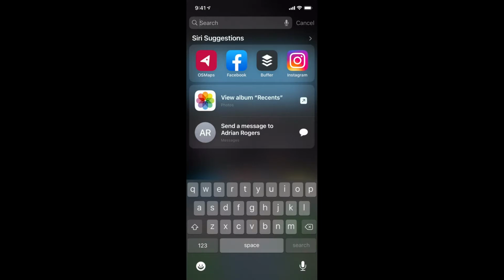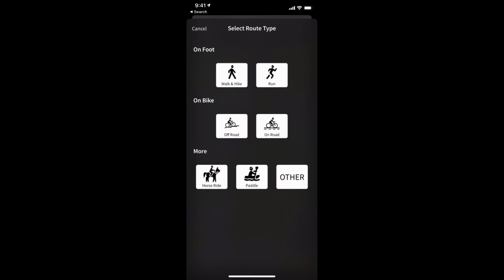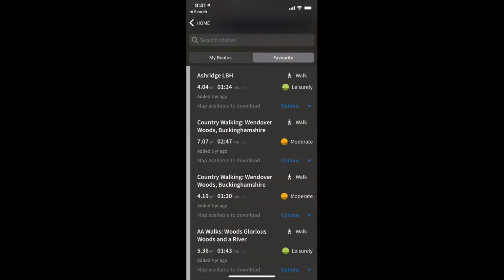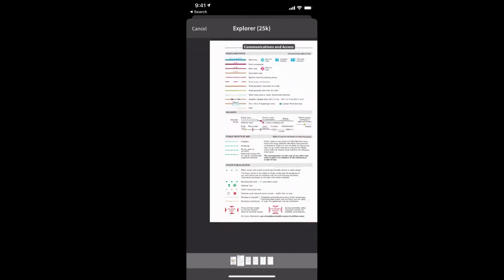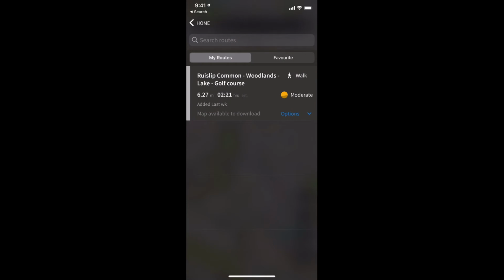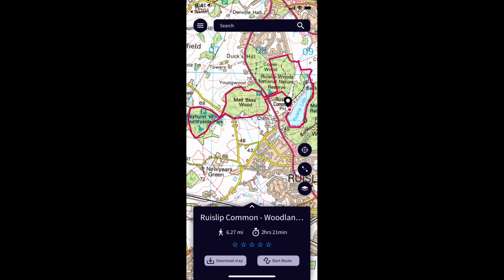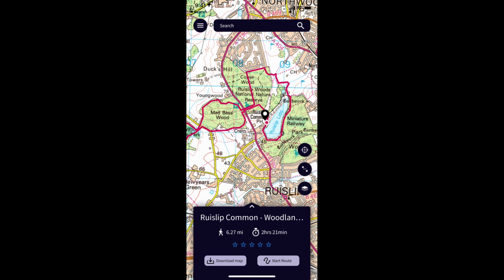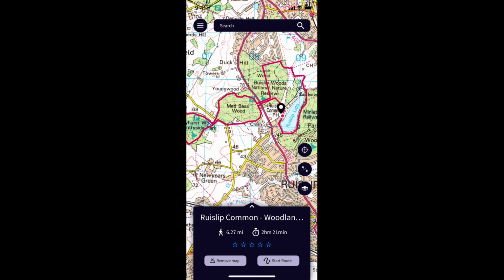Ordnance Survey App - How to use the Ordnance Survey Mobile App - Part 3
This is Part 3 of the Ordnance Survey demonstration where I show you how to use the Ordnance Survey Mobile App interface and your routes. The digital platforms provided by Ordnance Survey, online and mobile, are a much welcomed addition to their already established and vast array of hardcopy paper maps which I’ve been enjoying for many years.

»» SUPPORT THE SHAMEER SHAH PROJECT CHANNEL ««

»» BUY PHOTOGRAPHIC ART PRINTS ««
📷 I photograph and document the most breathtaking places. Bring the wilderness in by treating your interior wall space with its beauty!

🙂 My mission is to hike, mountain bike or whatever it takes to find the hidden gems of the British Isles so that I can bring you on my journey with the most beautiful photographs and storytelling!

»» CONTRIBUTE TO THE PROJECT ««
🌳 Your contribution will be investing in helping me create more content on a regular basis to inspire you to get outdoors and into nature through knowledge of the specific places that I uncover. My aim is to help protect our nature and wilderness by actually getting people to visit these breathtaking places, so they too are encouraged to protect, respect and teach others about our fragile, natural environment.

»» ABOUT ME ««
My name is Shameer, I am an outdoor photographer, video creator and adventurer. I live in London. My mission is to hike, mountain bike or whatever it takes to find the hidden gems of the British Isles so that I can bring you on my journey with the most beautiful photographs and storytelling.

Why? I want to inspire you and the younger generation to appreciate our natural environment, to protect it and to venture out and live a little. Go explore, make new friends and see new places. Make a difference to your life and wellbeing.

“My project endeavours to help us appreciate nature’s wonders by inspiring a connection between people and the great outdoors. I use photography and video as communication tools for understanding and creating awareness across our natural environment and conservation.”

A lightbulb moment answered one of the biggest questions of my life, “what could I do to inspire others to protect our natural environment that is so crucial for our mental health and wellbeing?” – It was a simple answer… I would explore the wilderness, story-tell through words, photographs and video, and tell everyone about it. Especially, to empower families and the next generation to protect our wilderness by actually visiting these breathtaking, fragile places.